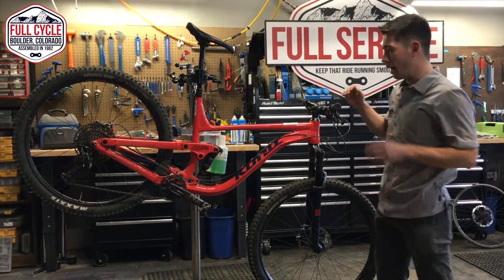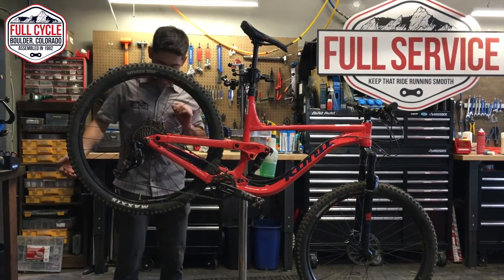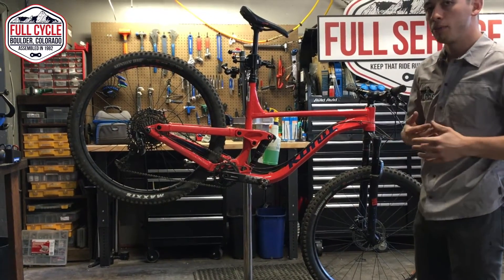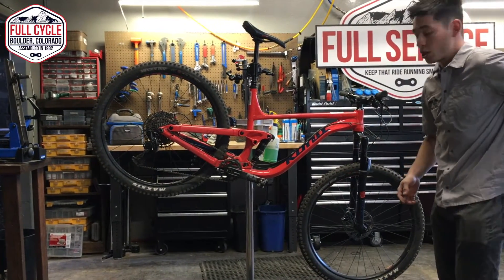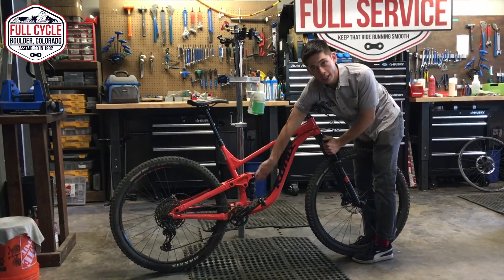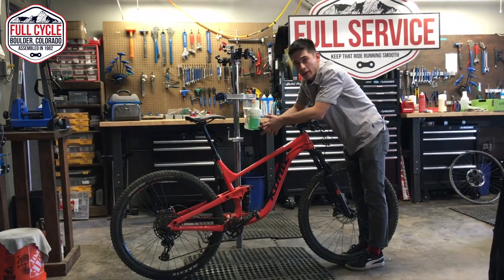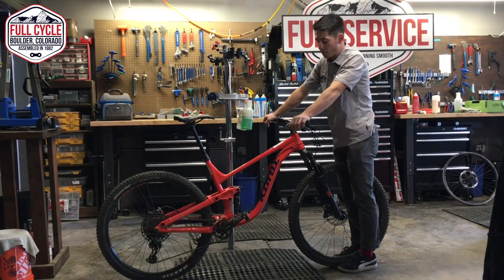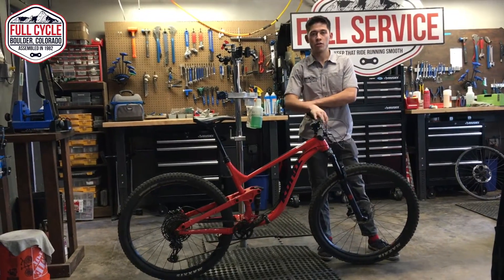Keg Overhaul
The Keg Overhaul is our highest and most comprehensive level of bike service package.

This level of service is meant for dialing in your mountain bike so you can hit the trails with the confidence of having a bike well tuned.

Choose between Hard-Tail ($359) and Full-Suspension ($399).

It includes the following:

- Annual basic fork service
- Annual basic shock service
- Grips install (with purchase)

You also get all services included in the Growler Overhaul ($279) service package:

- Full brake bleeds (front & rear)
- Handlebar wrap install (with purchase)
- Remove and deep clean chain, cassette, cranks, front & rear derailleurs
- Overhaul headset, bottom bracket and hubs

You also get all services included in our second bike service package, the Bomber Tune ($189):

- Install new cables & housing (parts additional)
- Removal and deep clean chain, cassette
- Brush clean Front & Rear derailleurs
- Free install of any new drivetrain components (parts additional)
- (Full brake bleeds for an additional $30 per brake)

You also get all services included in our first level of bike service package, the Pint Tune ($129):

- Wash bike
- Inspect and adjust moving parts and bolts
- Inspect frame and fork
- Adjust derailleurs (front and rear)
- Adjust brakes (front and rear)
- Align wheels and inspect rims
- Adjust headset, bottom bracket, hubs
- Brush clean chain and cassette
- Lube chain, cables, and derailleur pivots

⭐️ WINTER SERVICE SPECIAL ⭐️

(Must purchase by December 31, 2020 & work performed by January 15, 2021)